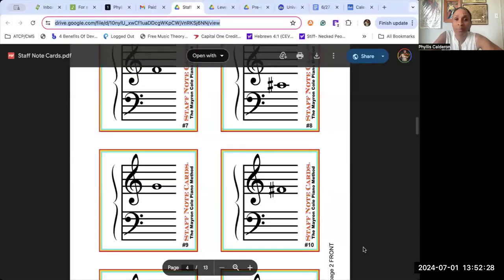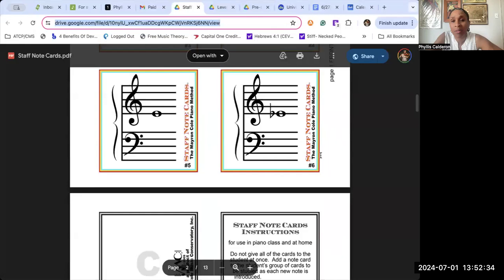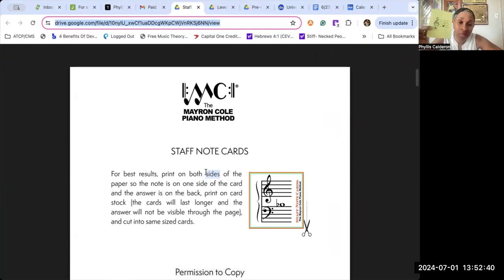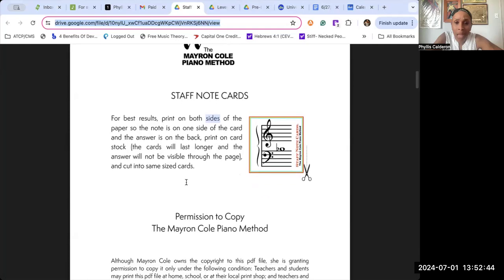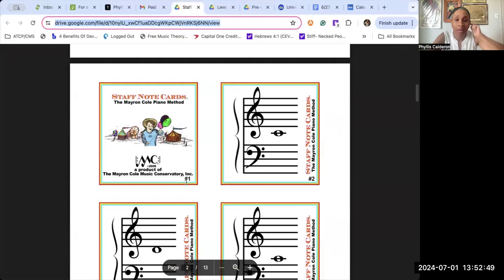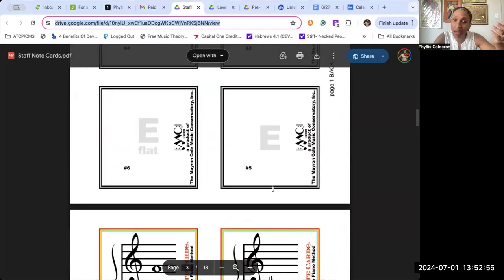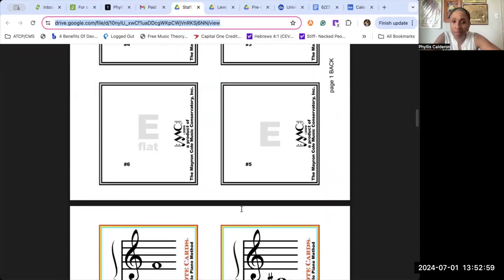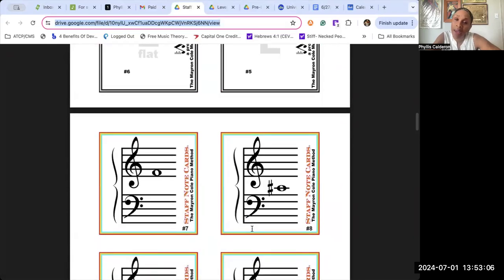Using Flash Cards in at-home Practice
In this video, I briefly discuss the importance of practicing at home with your beginner student using supplements like flashcards. I specifically address beginner piano students using the Mayron Cole Piano Method, Level 1, to utilizing the pitch cards that are an added resource of this method. As a passing thought, though not emphasized enough, I mention how important it is to practice competently and to utilize this method correctly. Without practice, one will not grow. And without correct practice, one will not grow well.

However, this video's point was to show the flashcards as a great resource to emphasize retaining beginner-level foundation concepts in music theory.